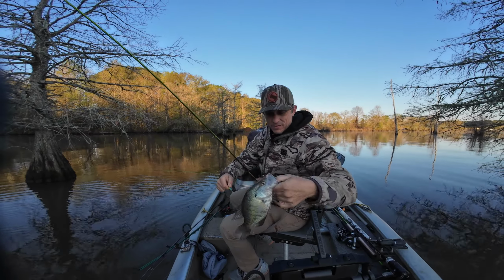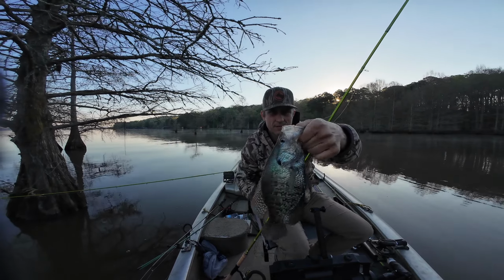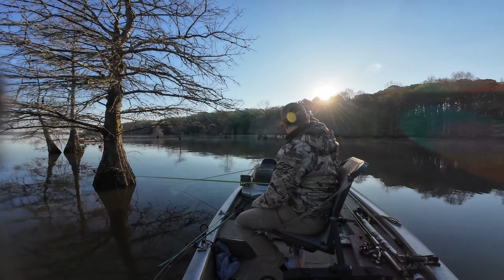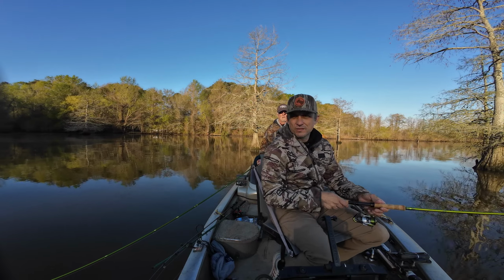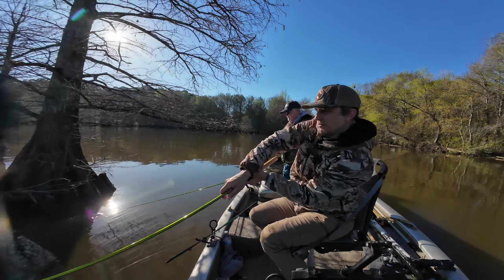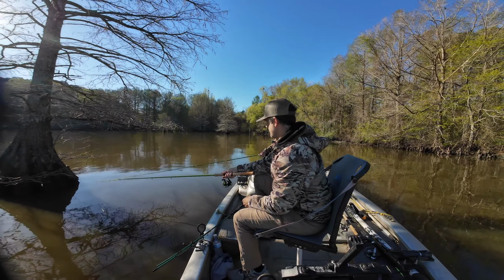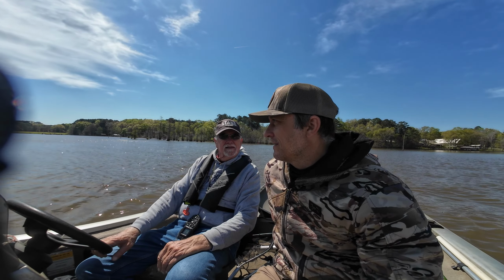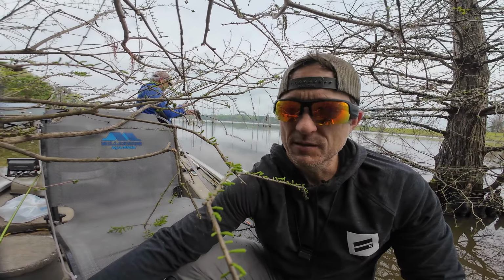Crappie Fishing on Good Friday - Mono or Fluorocarbon when using Livescope?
Hey there, fellow anglers and outdoor enthusiasts! Grab your favorite fishing hat and join us for a chill Good Friday out on Lake D'Arbonne in Farmerville, LA with Craig and his legendary dad, Sam Roberson of Seekers of Men. 🎣🐟

It’s not just any fishing trip—it’s a full-on crappie catch-a-thon! Craig and Sam aren’t just fishing; they're diving deep into fishing talk, debating the merits of mono versus fluorocarbon lines with Livescope tech. They're not testing the lines today, just sharing their top insights that might just change how you fish with these setups.

Whether you’re here for some advanced fishing techniques or just want to kick back and enjoy some holiday fishing vibes, you’ve come to the right place. There’s no better way to spend Good Friday than sharing laughs and great fishing tips from the pros on the serene waters of Lake D'Arbonne.

So, sit back, relax, and let’s soak in the joy of fishing and chatting about all things crappie. Happy Fishing and Good Friday, everyone! 🐠🎣🚤

10:55 L and B Custom Crappie Jigs

View some of the Gear we use here. Any questions DM Craig on Instagram.